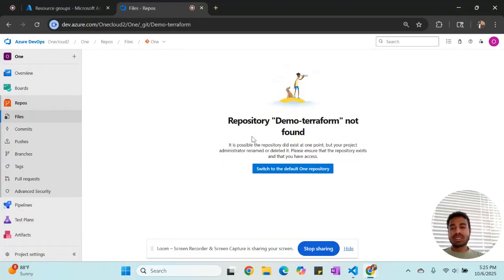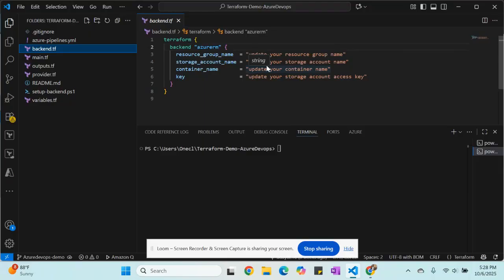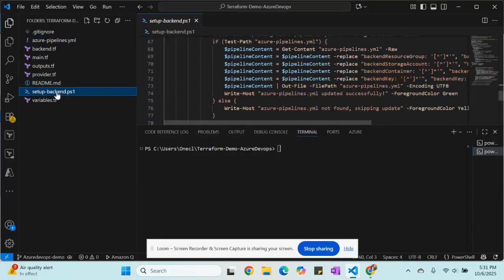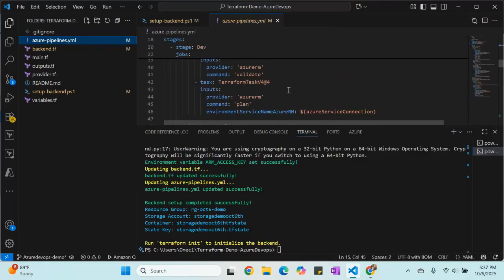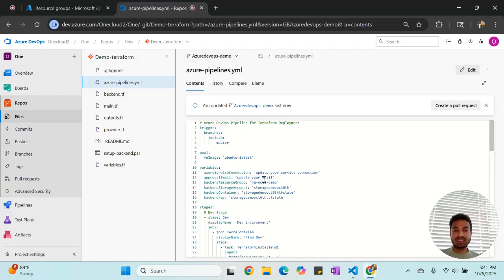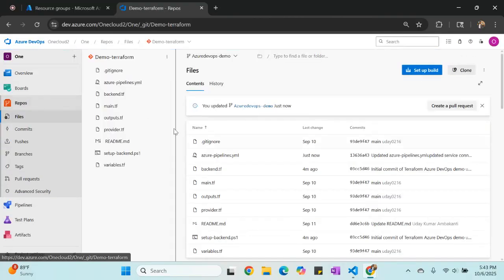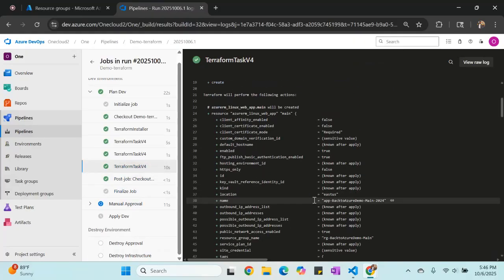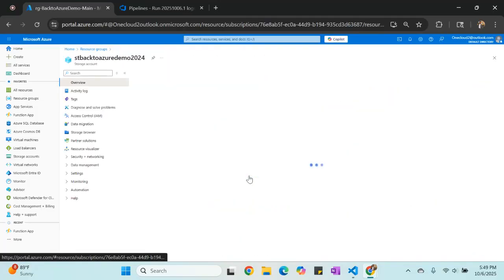How to Automate Azure Infra Deployments with Terraform and Azure DevOps Pipeline